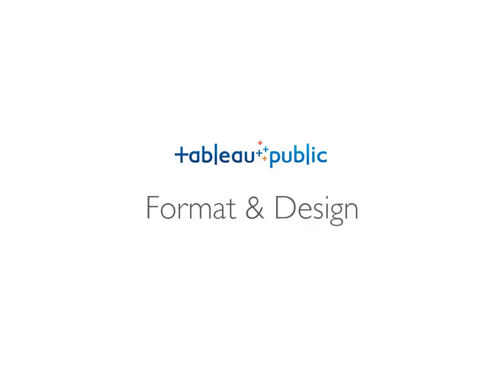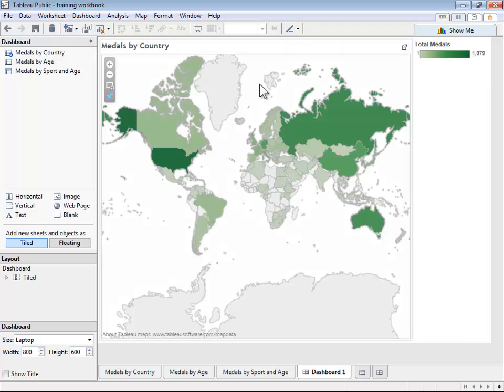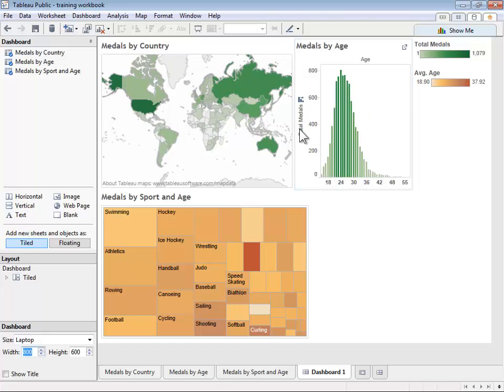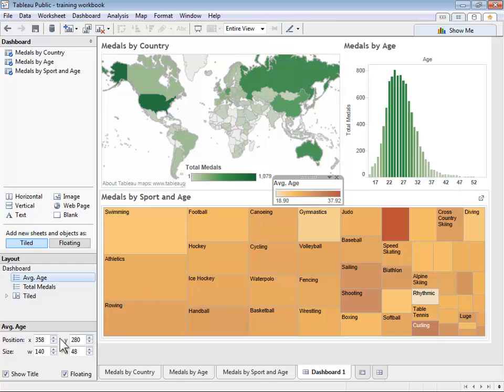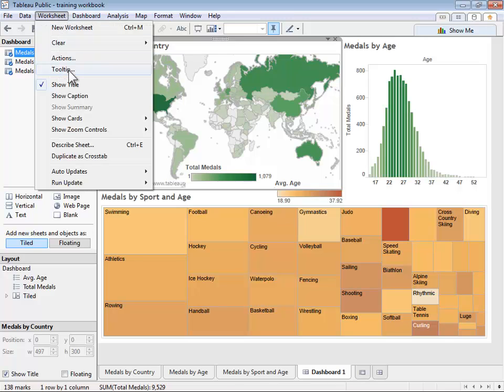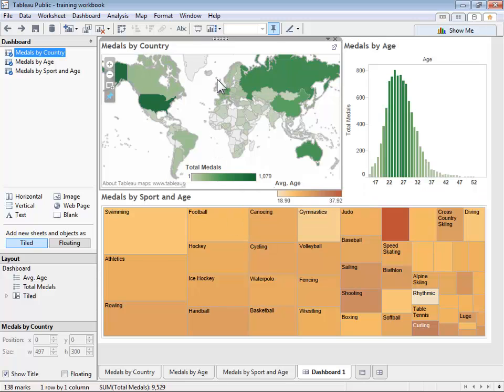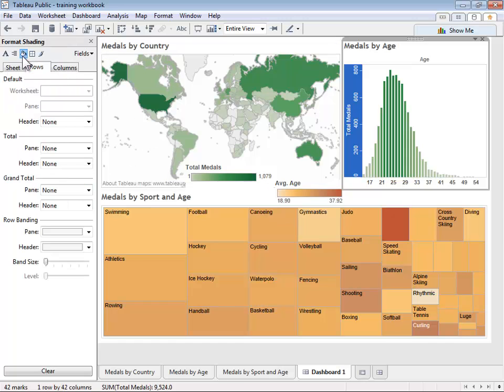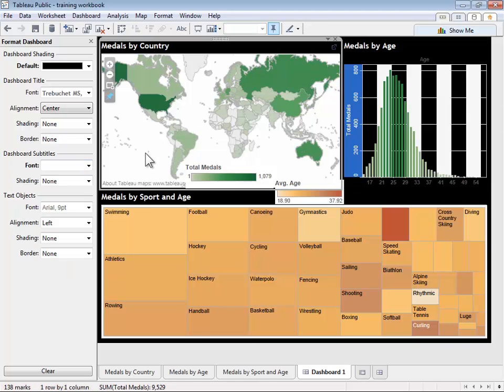Dashboard Design and Formatting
Once you have a few good worksheets in Tableau Public 8, bring them together in an organized dashboard. This video will show you how.